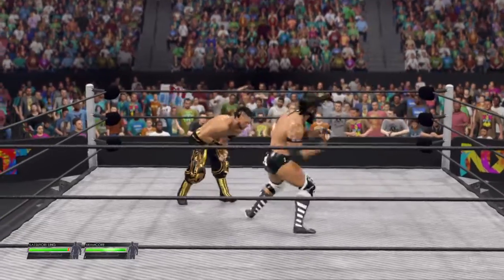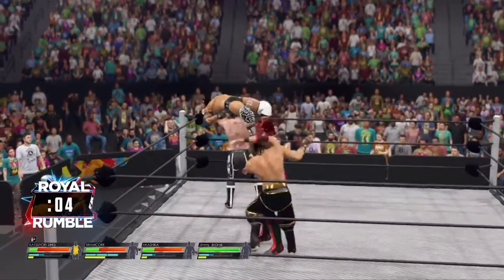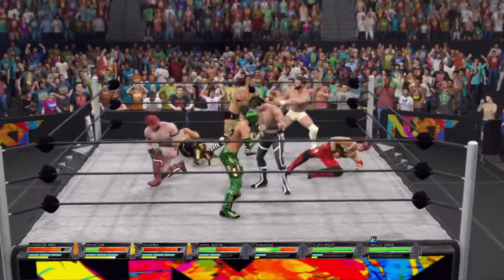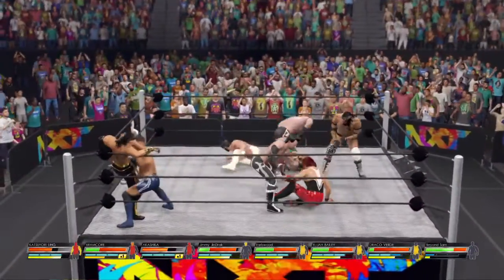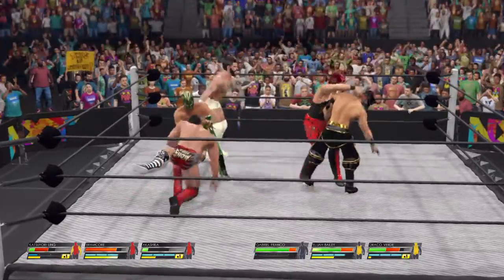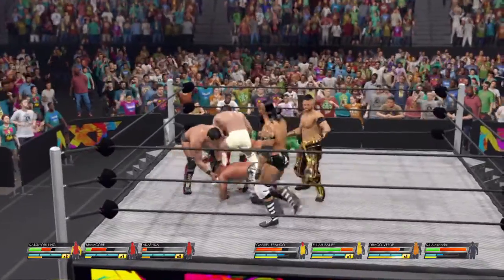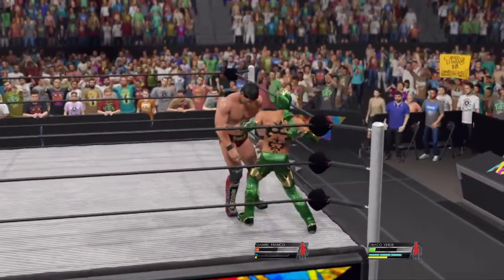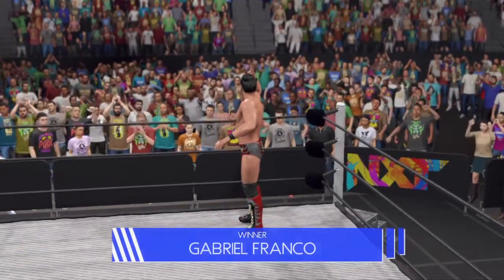10 man battle royale to face champion of their choosing!